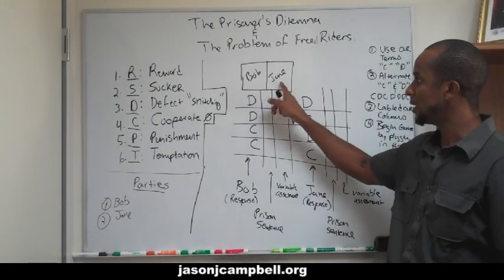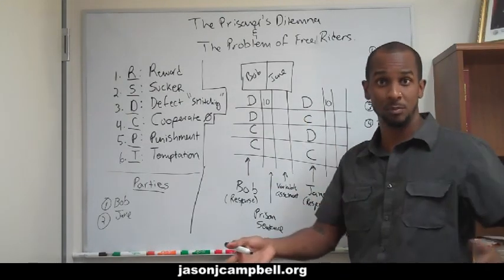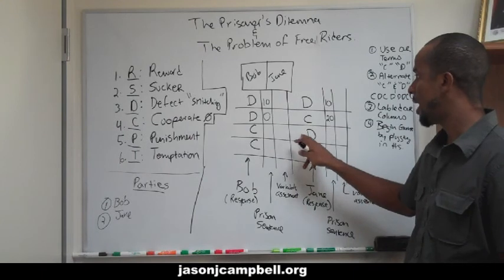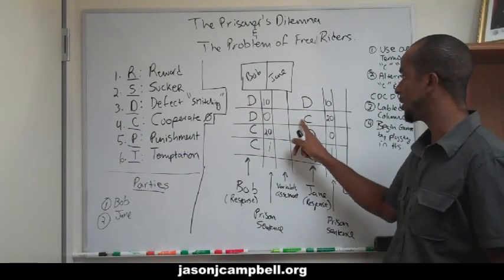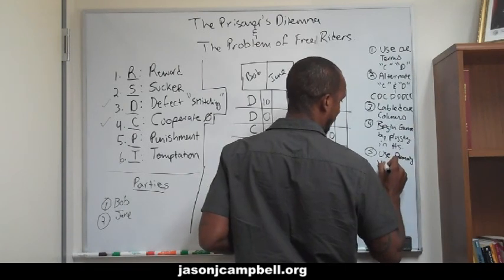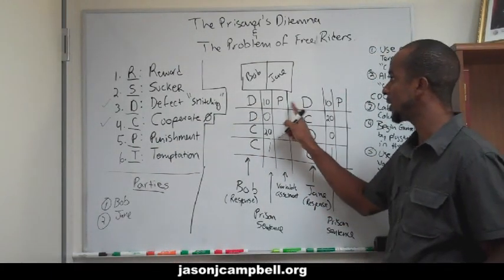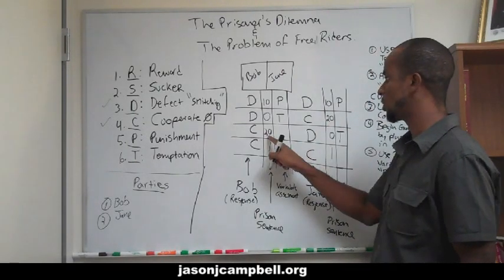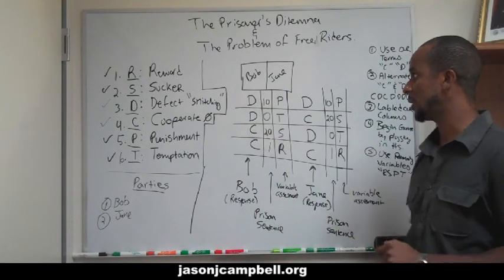3. Prisoner's Dilemma & the Problem of Free Riders